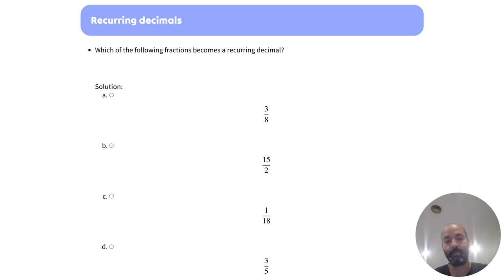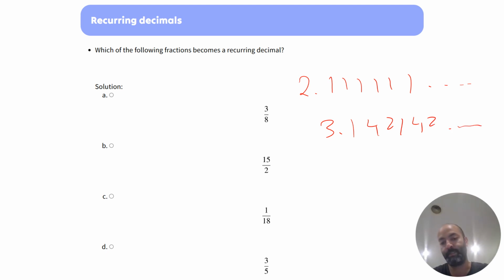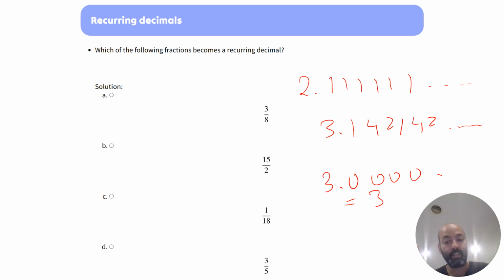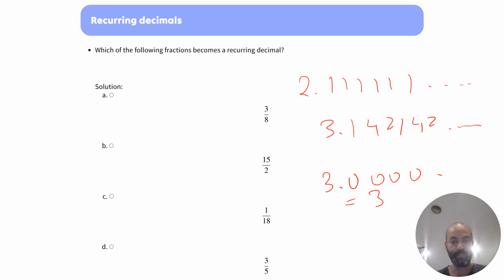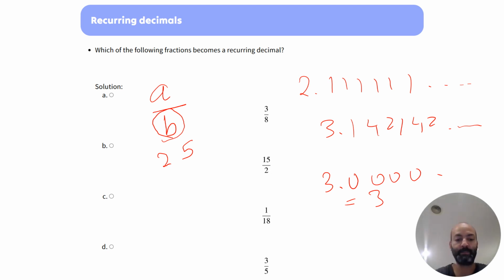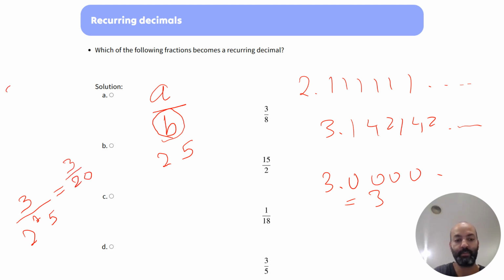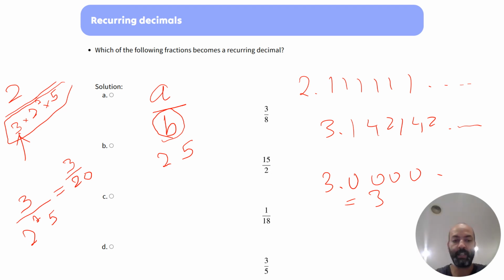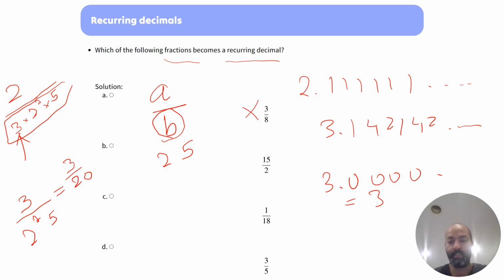Mathpractice.xyz explainer: Recurring decimals